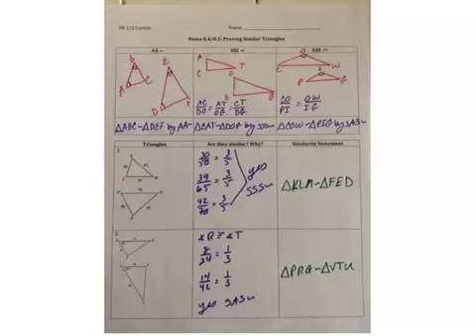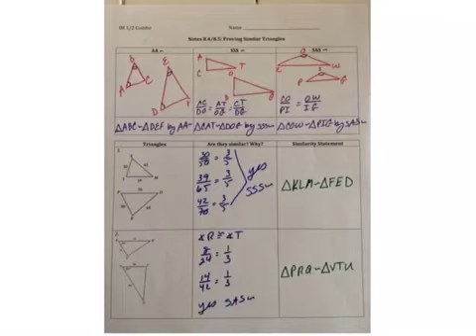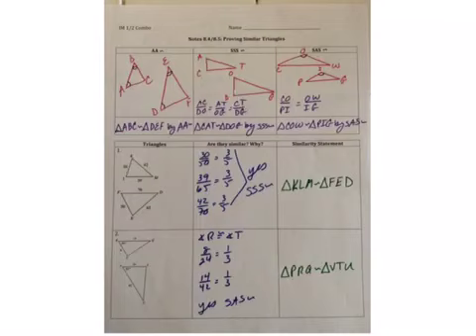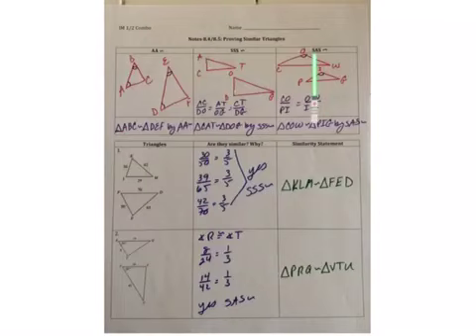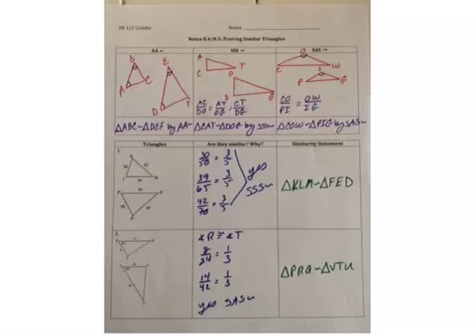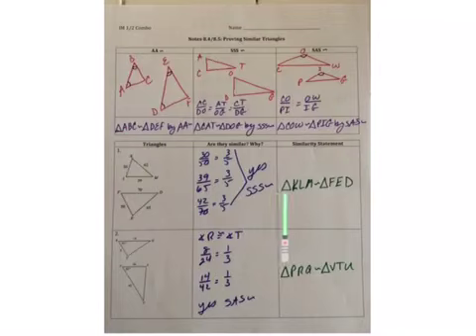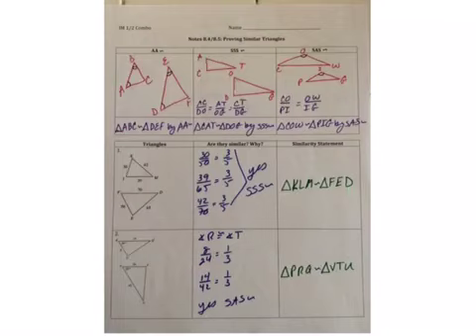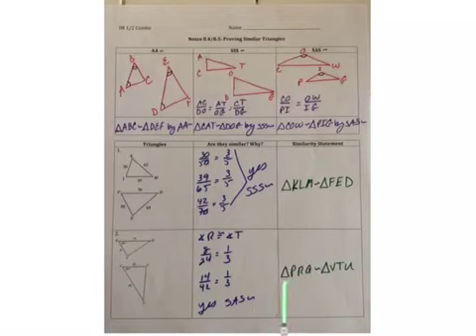proving similar triangle notes page 1